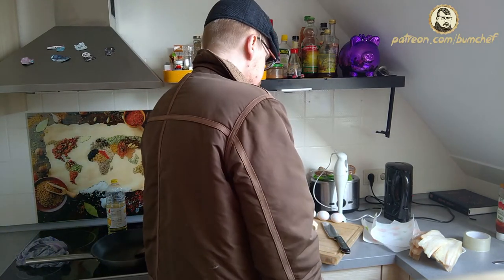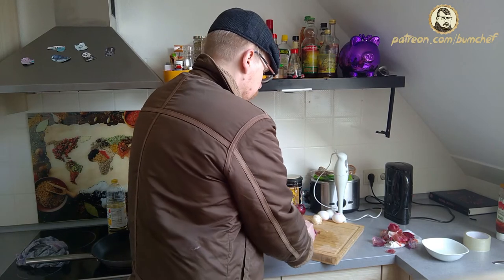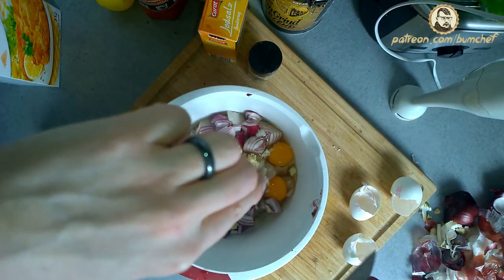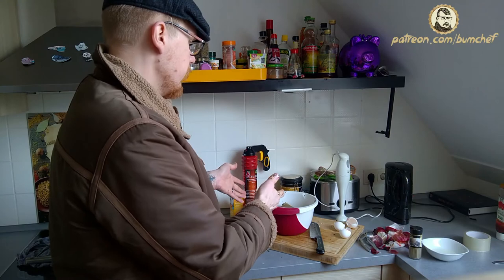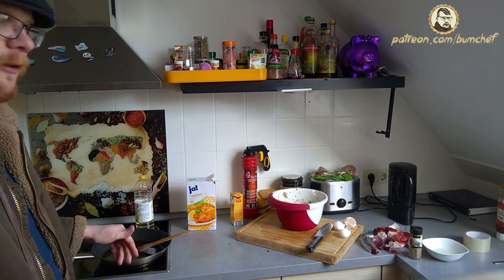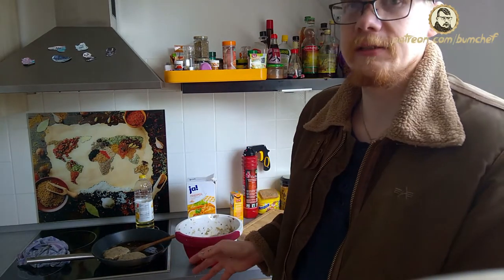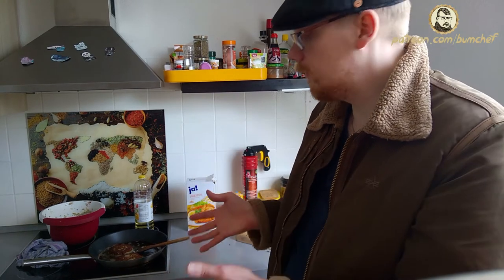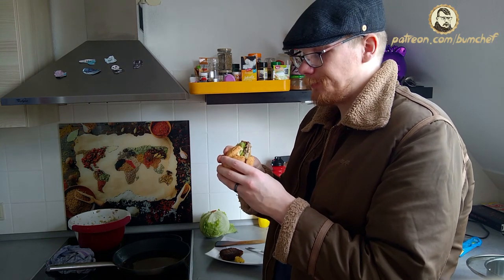Valentine's Day Special - Bremer / Fish Burger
BUM CHEF - Valentine's Day Special - Bremer / Fish Burger / DIY

Ahh the day of the loving couples! Time to stink like a rotten skunk, to avoid all this bullshit. In this video I'll show you how to get the smell, all the lovers despite.